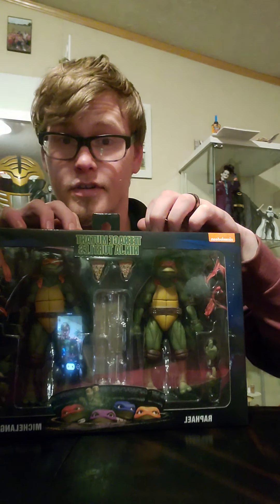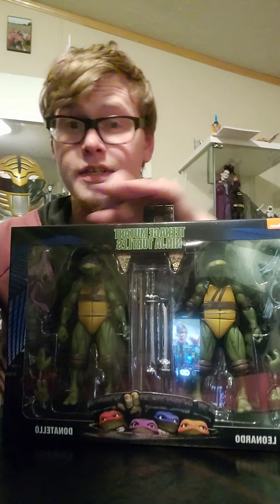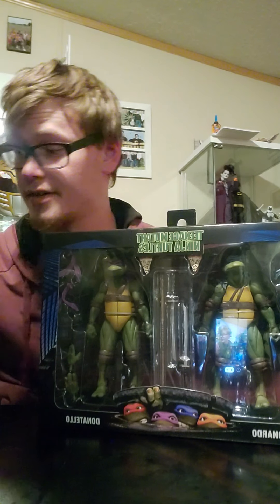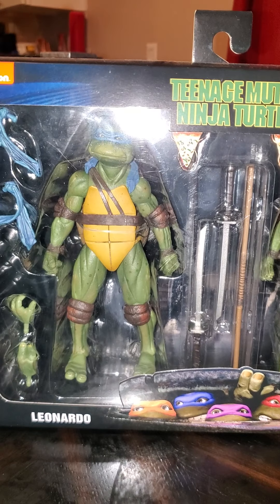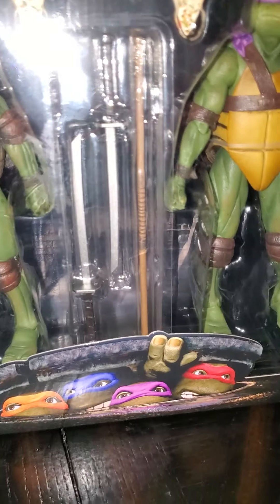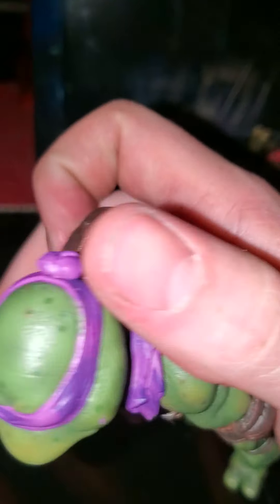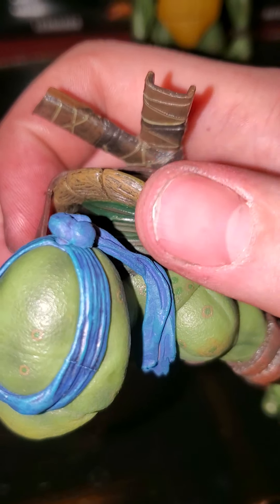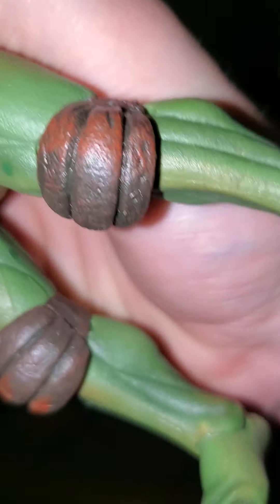NECA TMNT Leonardo Donatello 2021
Unboxing and Personal Review of the Walmart NECA TMNT 2 pack Leonardo and Donatello.